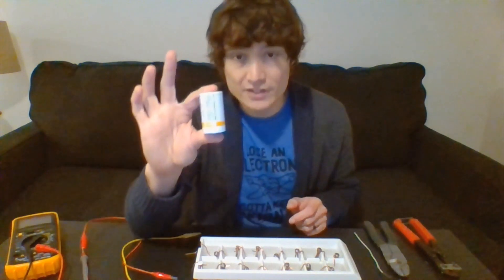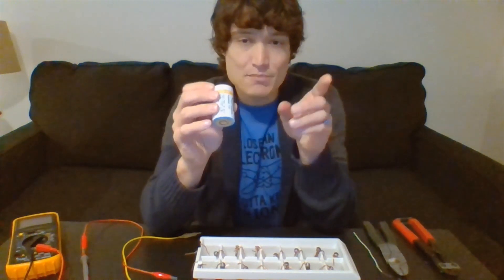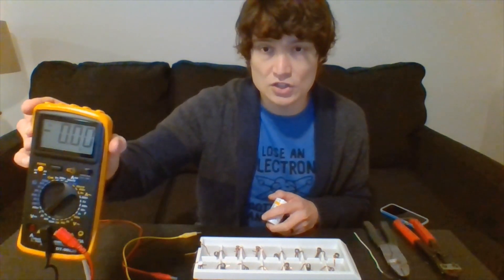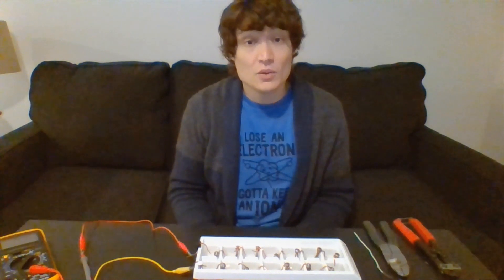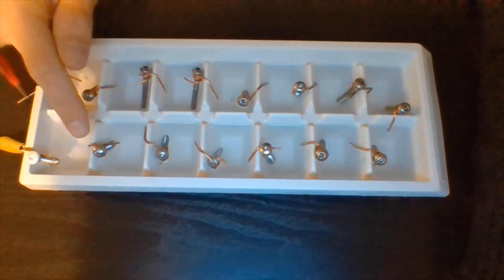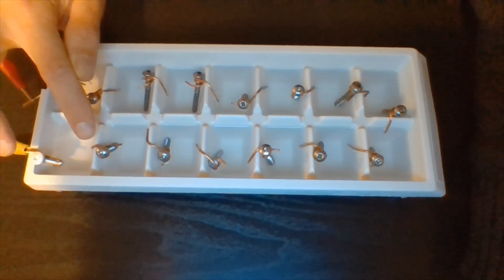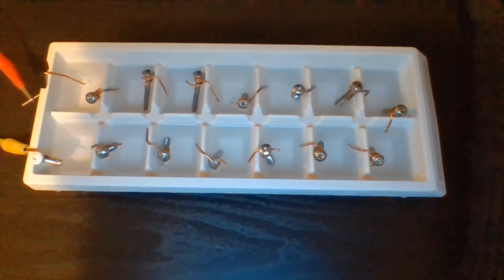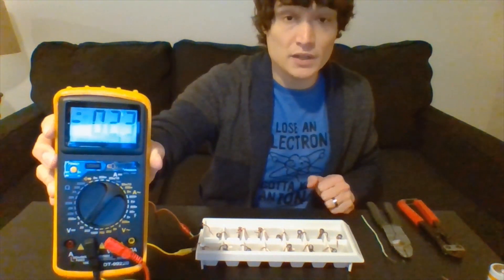DIY Science: Homemade Battery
Today we explore batteries. We'll learn how they work and how to make your very own DIY battery!